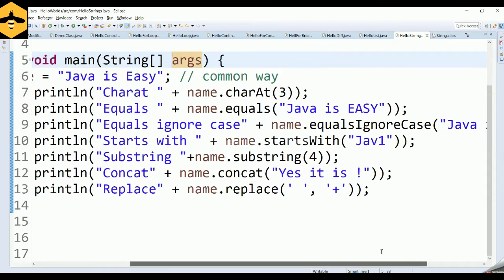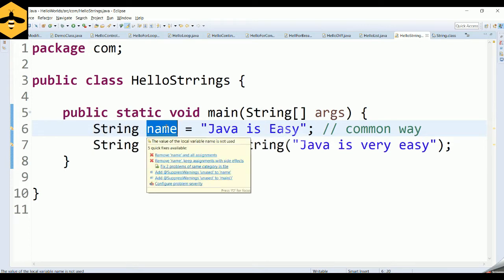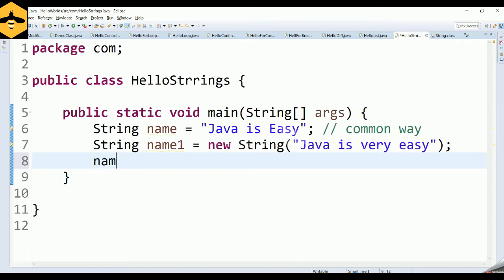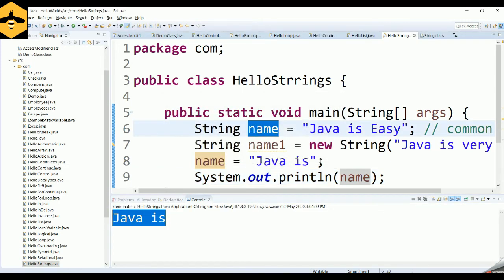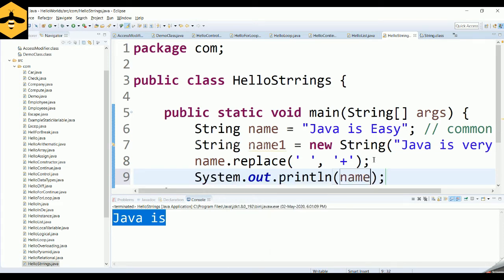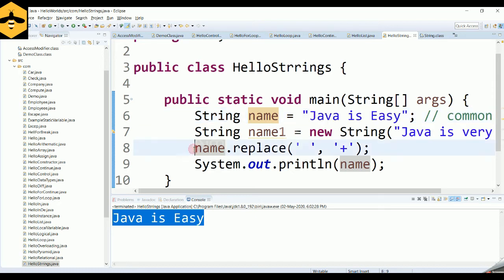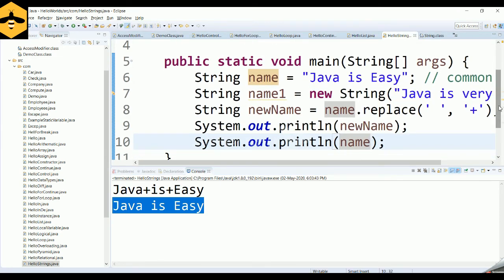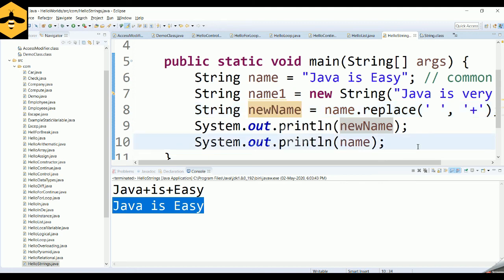Why Strings are immutable in Java ? Java tutorial for beginners !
In this video we discuss about the following :
Java programming
java basics
String object
string data type java
Strings are immutable in java